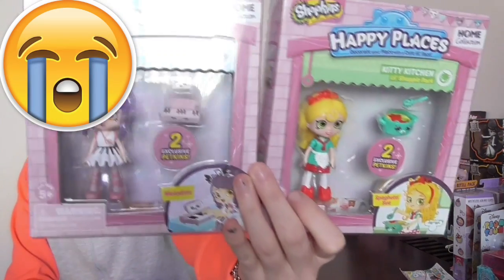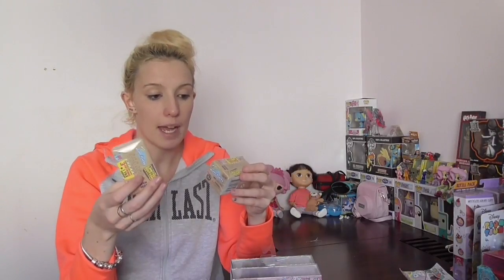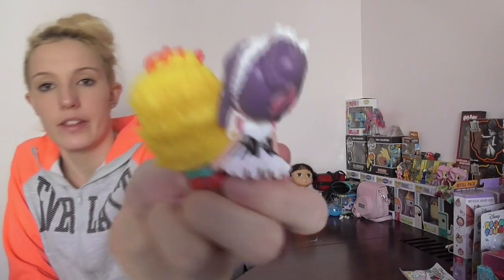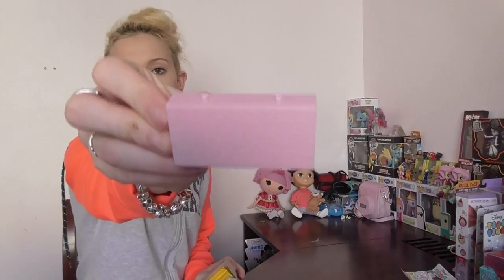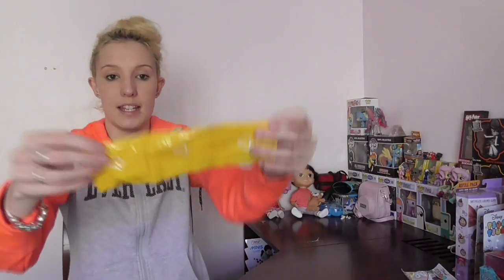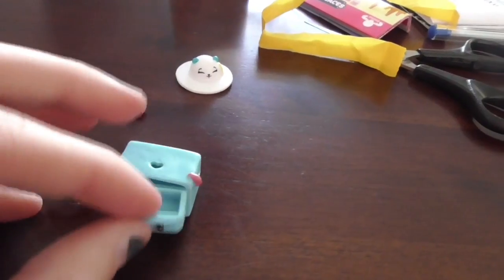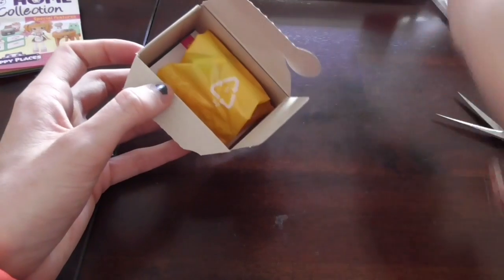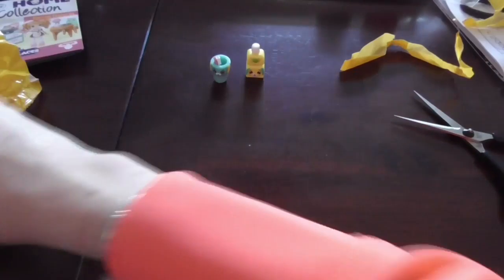NEW! SHOPKINS HAPPY PLACES REVIEW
on to days review i have a look at the new moose toys shopkins happy placed mini shoppies dolls and 2 blind boxes what ones will we get?